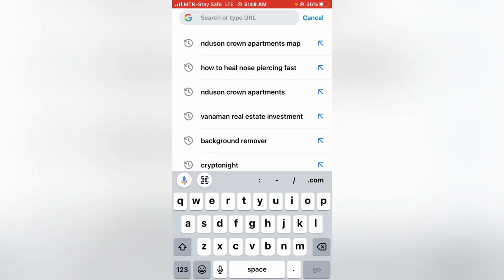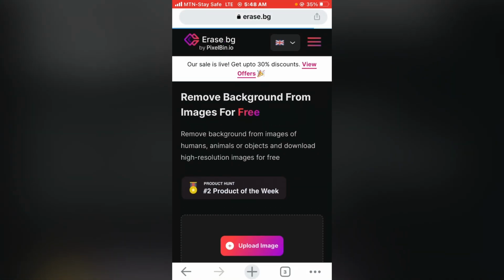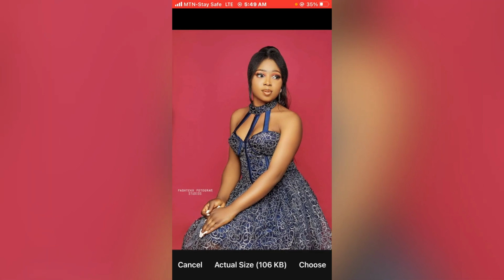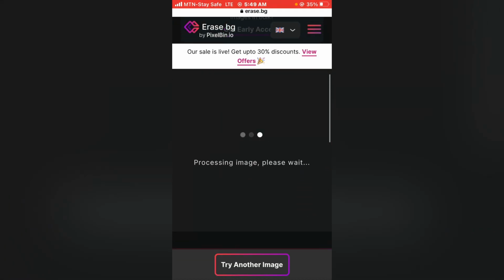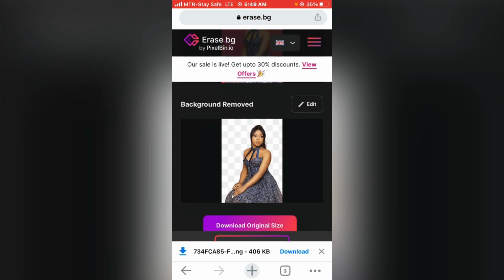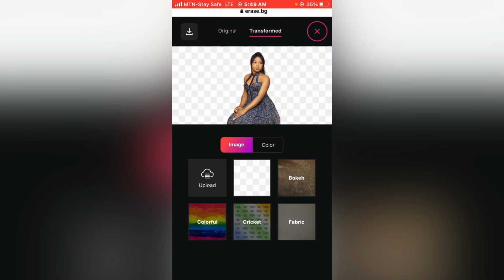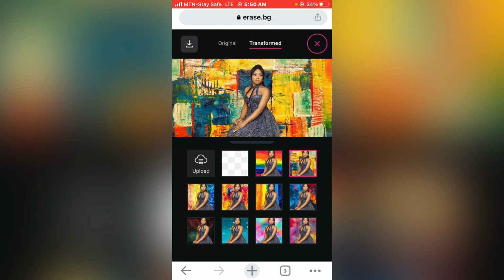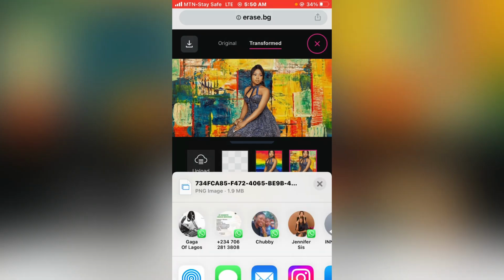How to remove the background of a picture on your smartphone (Money skills)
This video shows you an easy and simple to understand website to remove the background of your picture in less than 2 minutes.

You may want to remove the background of a picture to use as a social media profile.

You can also use it for pictures you want to use as passport photo